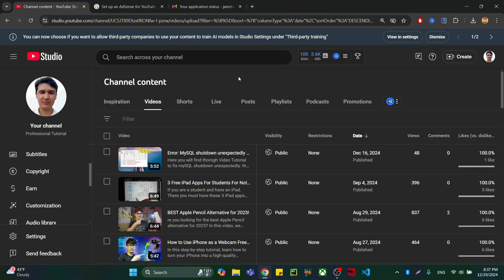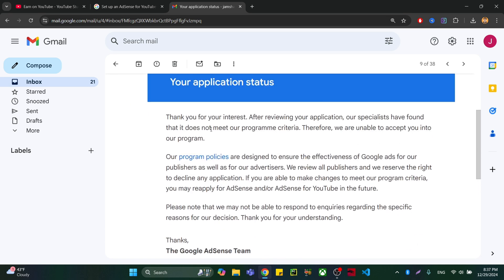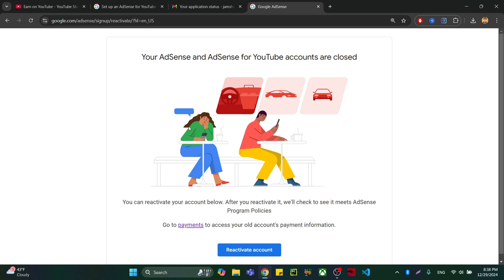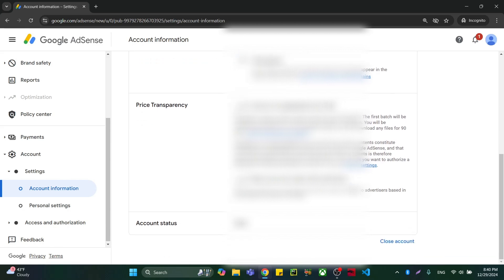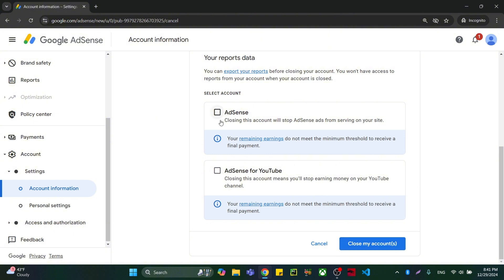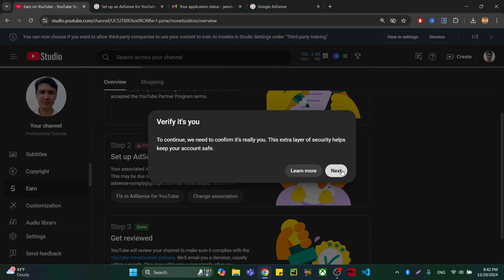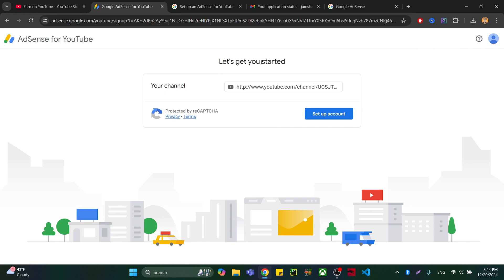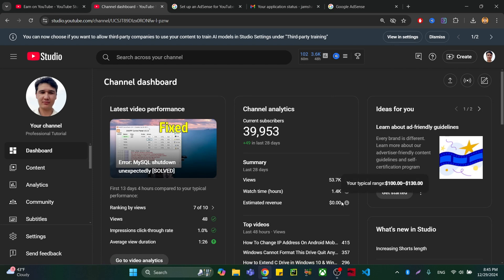How to Change Country in Google adsense for Youtube 2025